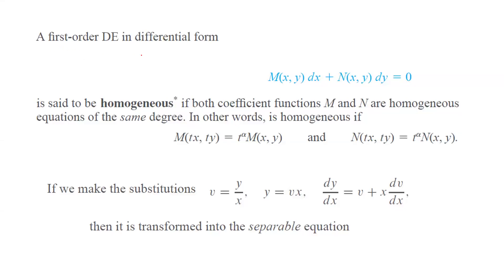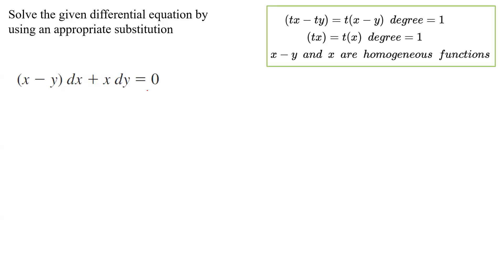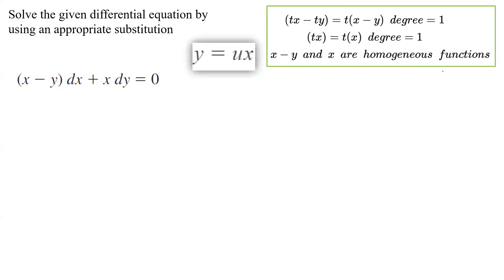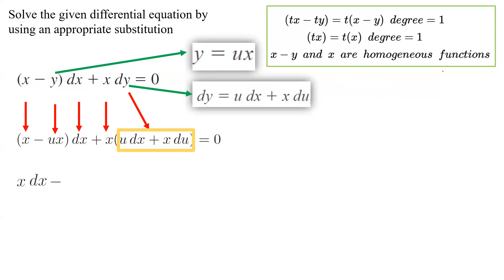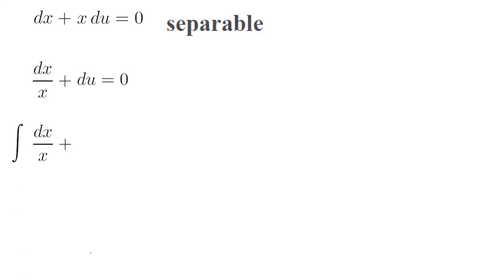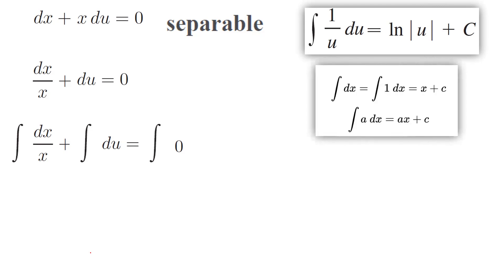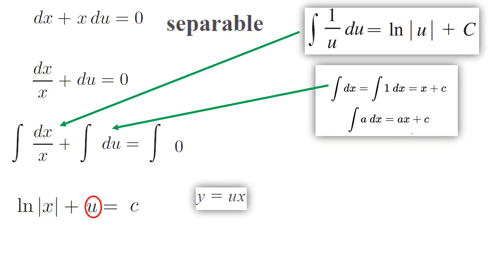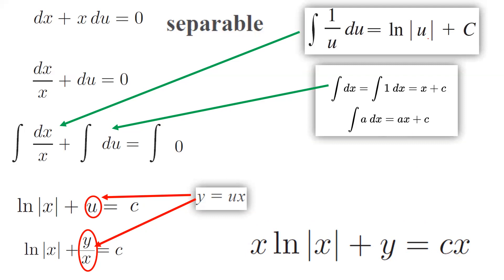Differential Equation by Substitution: (x-y) dx + x dy=0